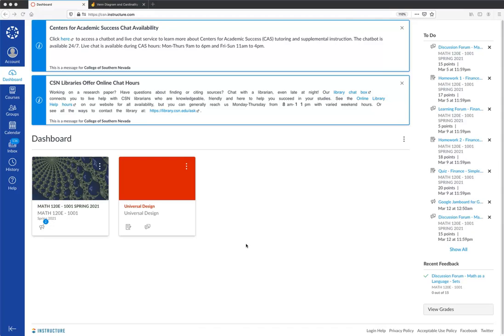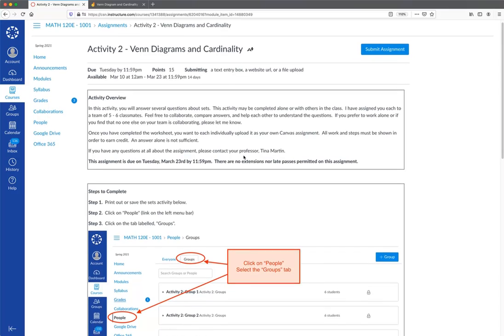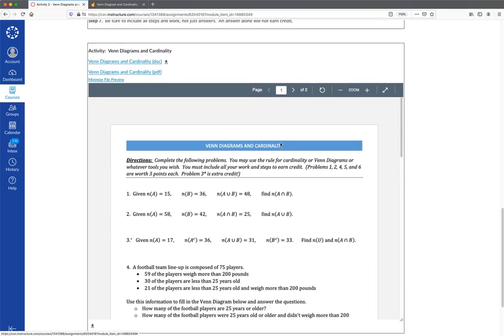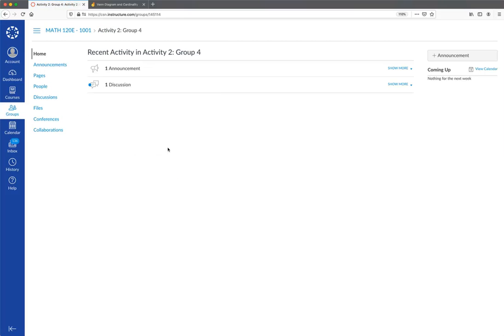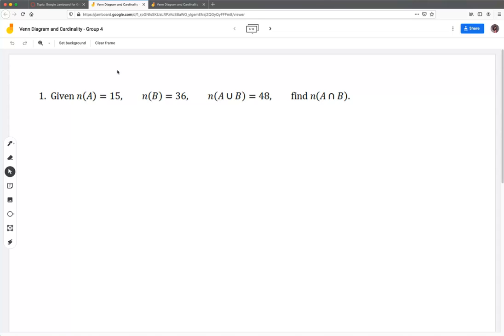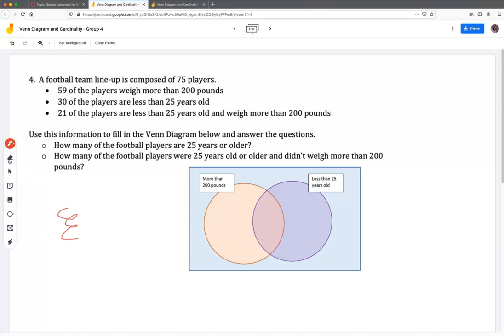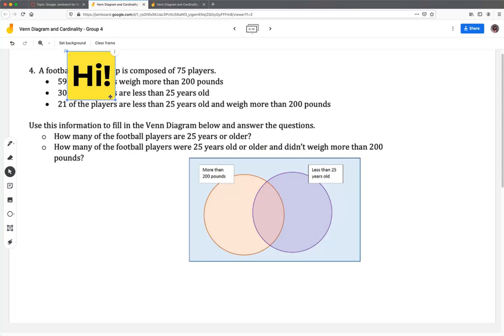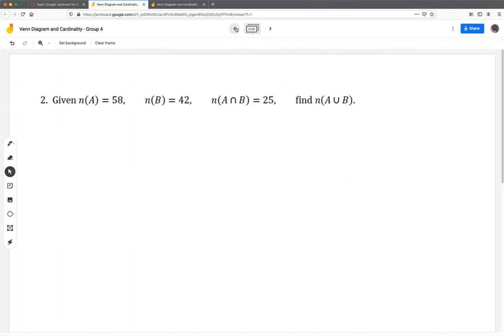Accessing Jamboard Activity Through Canvas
In this video, I demonstrate to Math 120E students how to find their activity, Canvas group, and google Jamboard for Activity 2:  Venn Diagrams and Cardinality